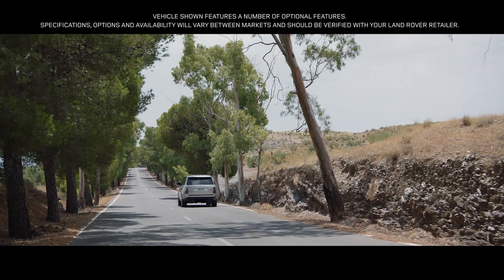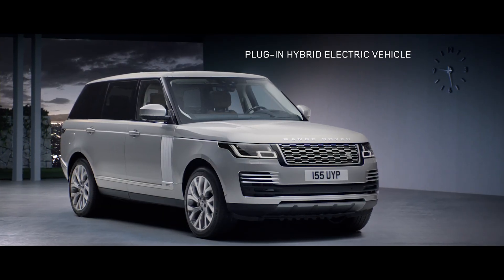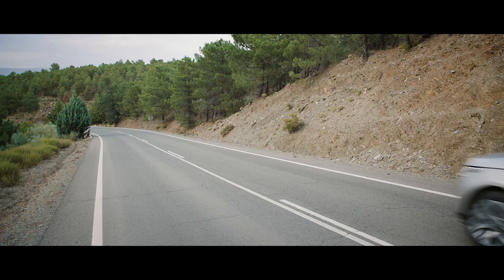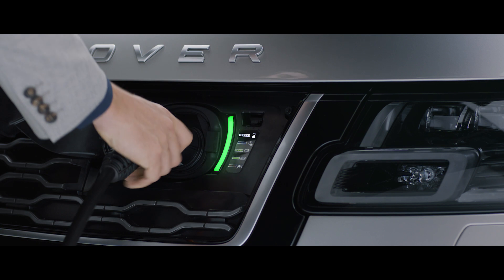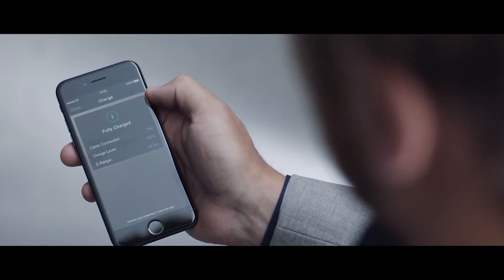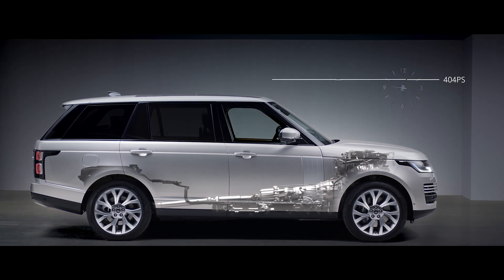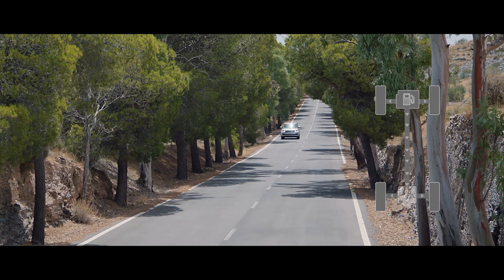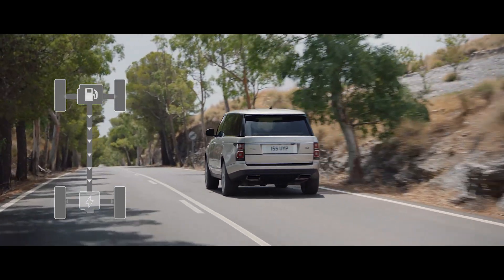New Range Rover – Plug-In Hybrid Electric Vehicle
The all-new P400e Plug-in Hybrid Electric Vehicle represents an important new chapter in Range Rover’s distinguished history. A composed ride with impressive efficiency, delivering an output of 404PS and 0-60mph in 6.4 seconds (0-100km/h in 6.8 seconds).